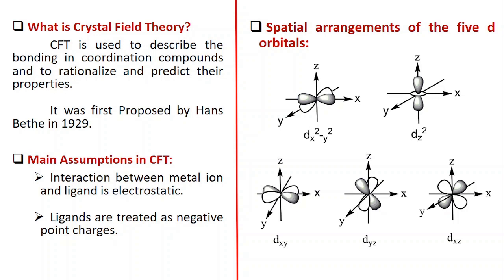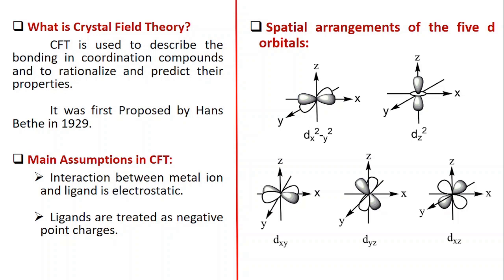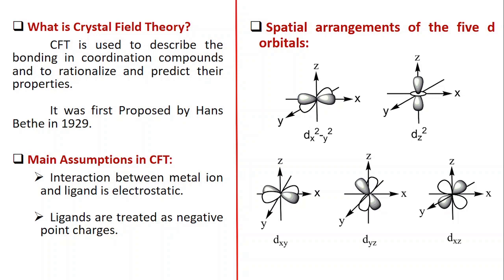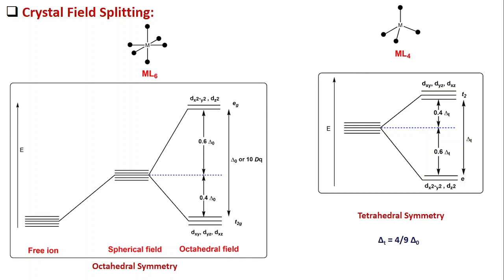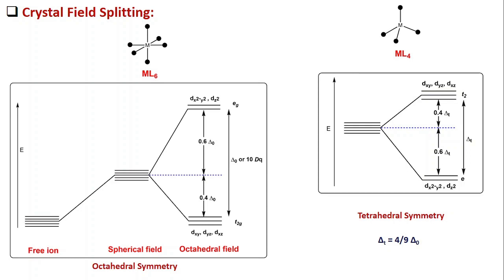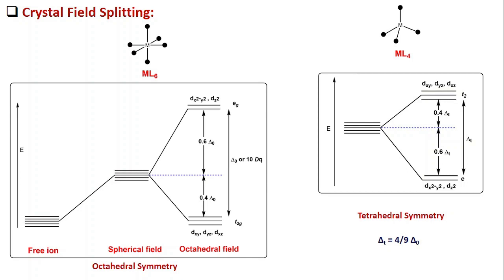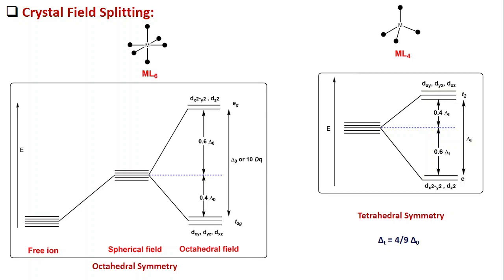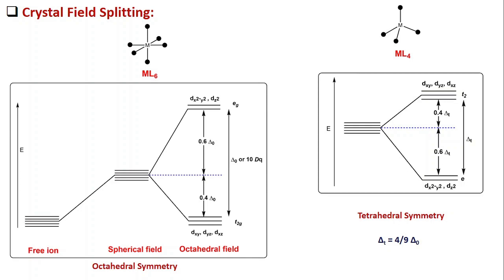Crystal Field Theory